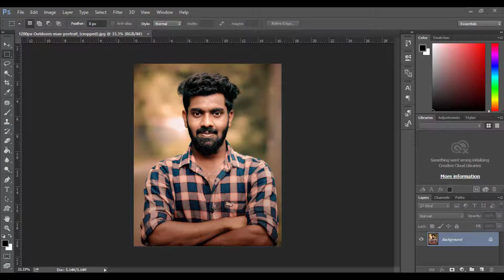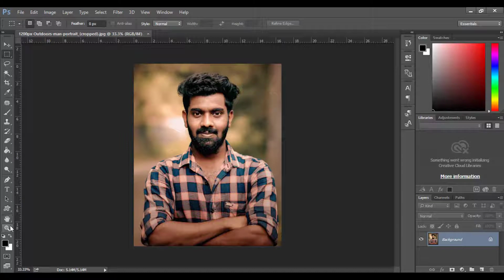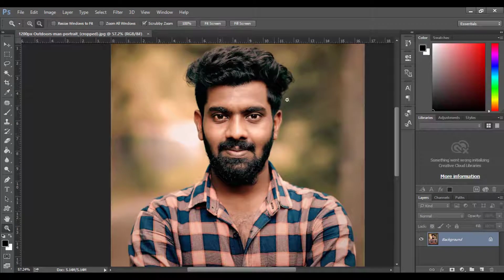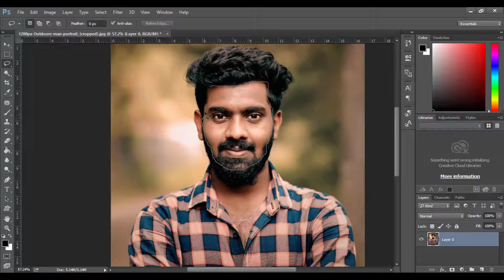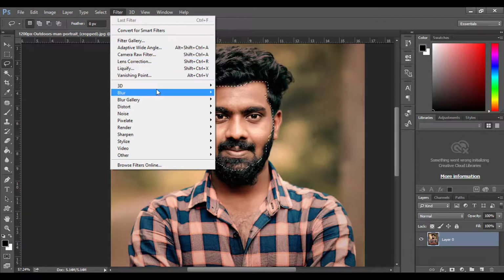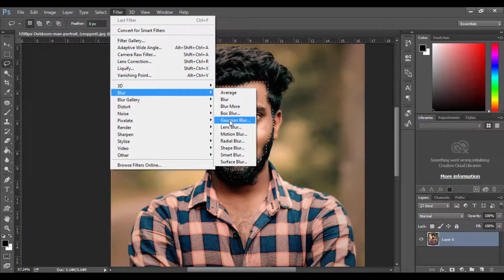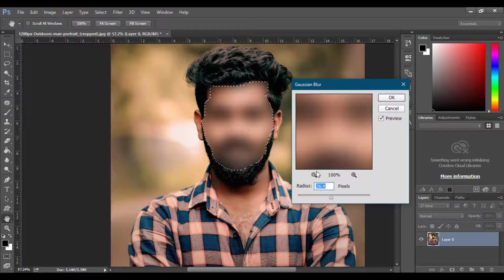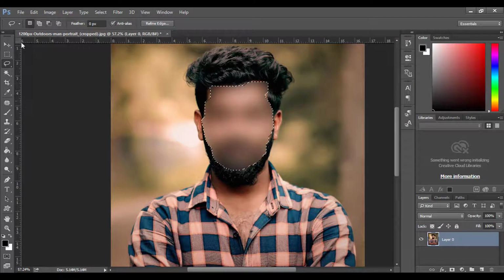PHOTOSHOP TUTORIALS: How to blur faces in Photoshop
Hello Guys,
Today we will show you how to blur faces in Adobe Photoshop cc.